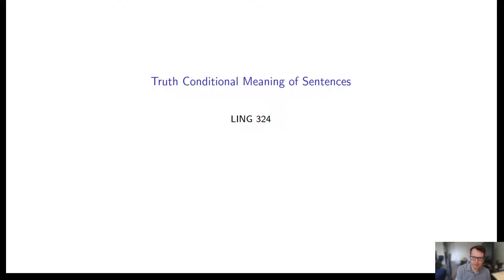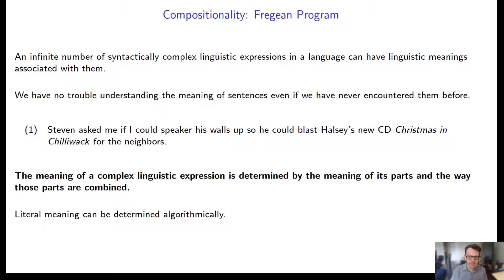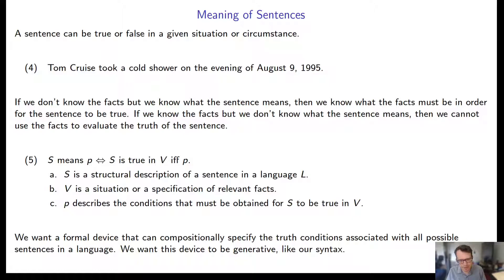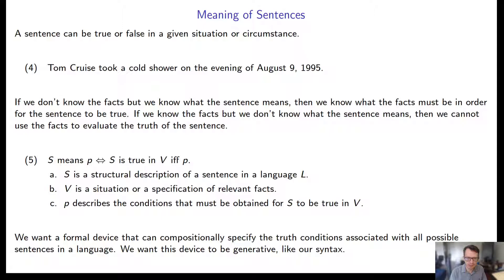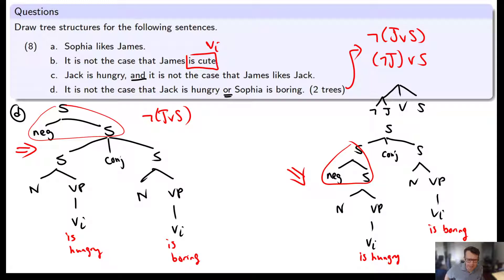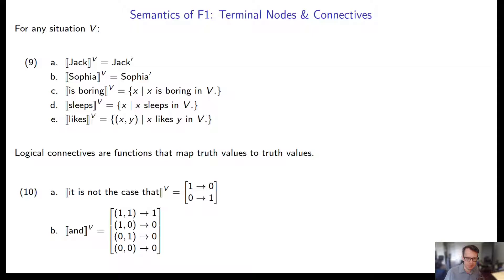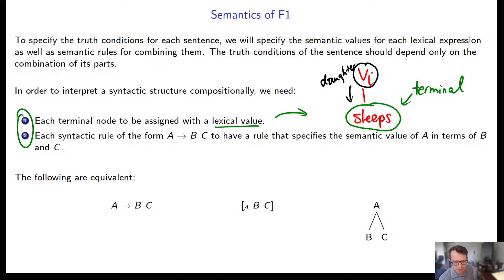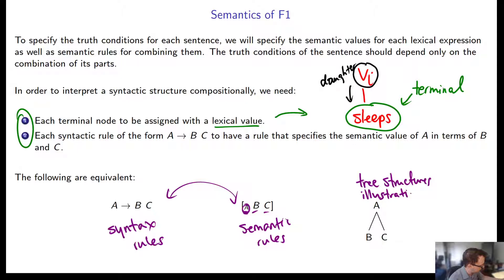SFU LING 324 - [6-1] Truth Conditional Meaning of Sentences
Pre-recorded for Friday June 18th